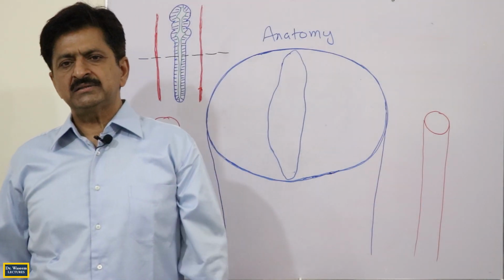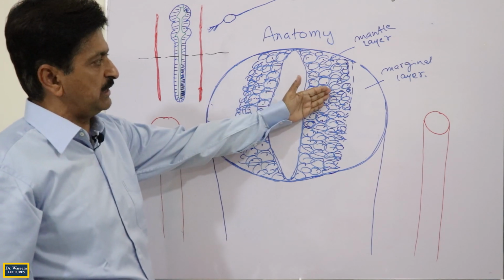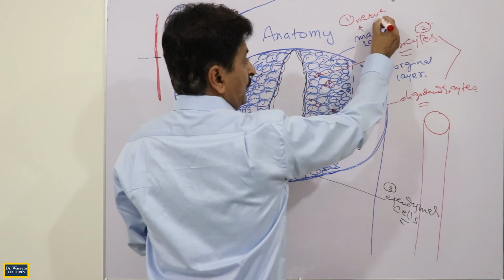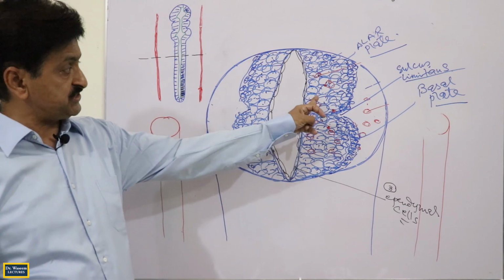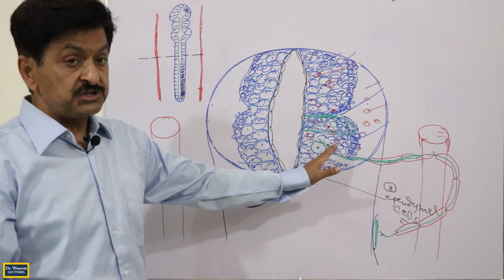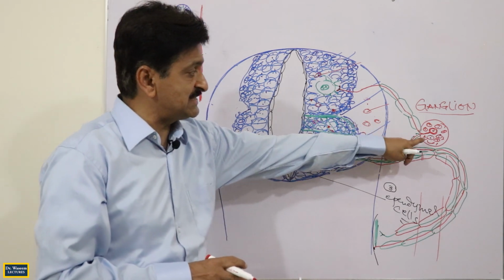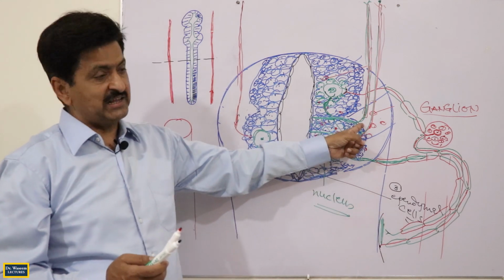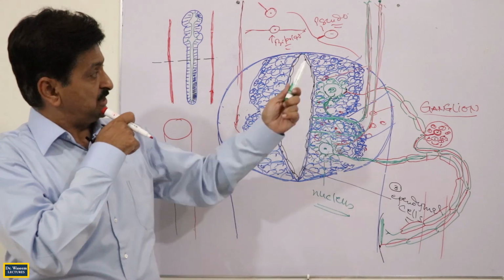NEUROANATOMY LECTURE # 2 || Introduction and early development of the Nervous System (Part 2)